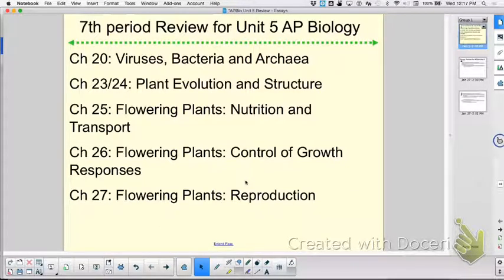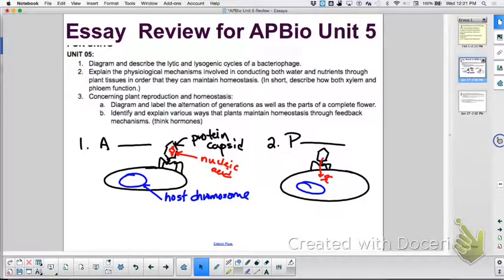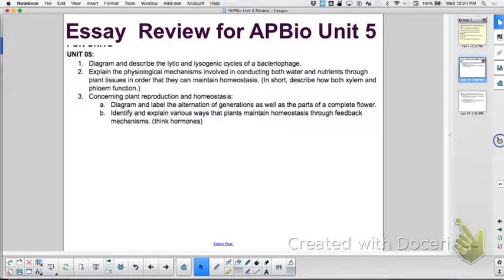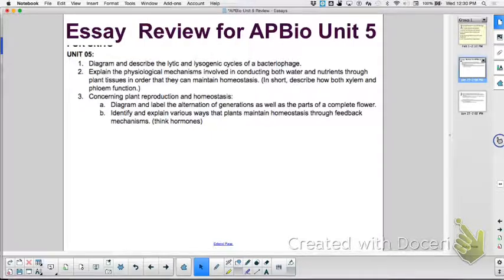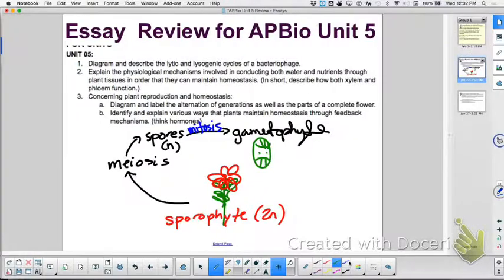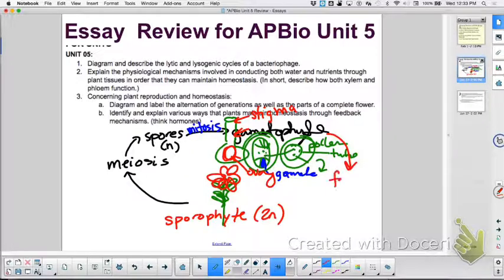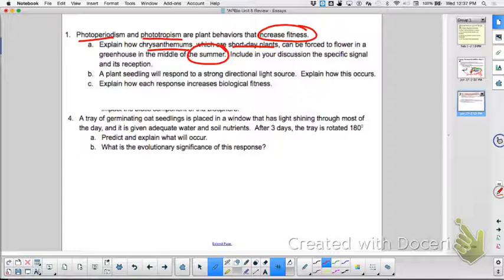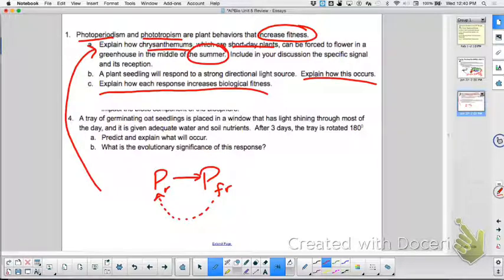APBio 7th Review Unit 5 Essays